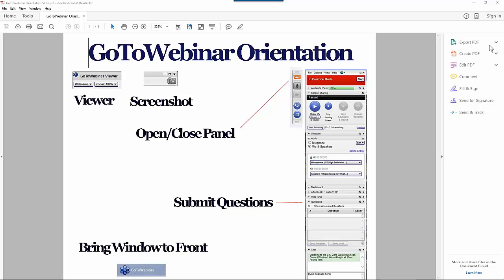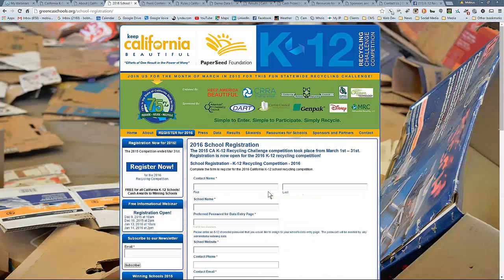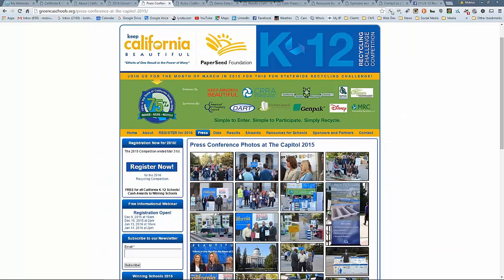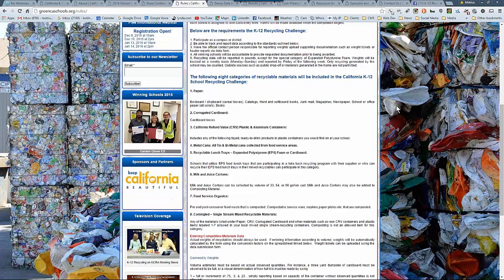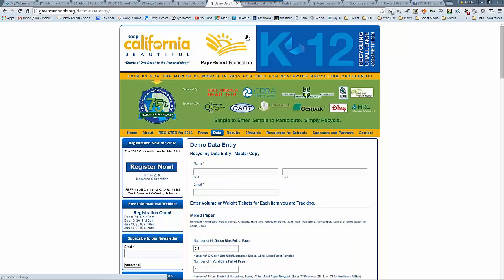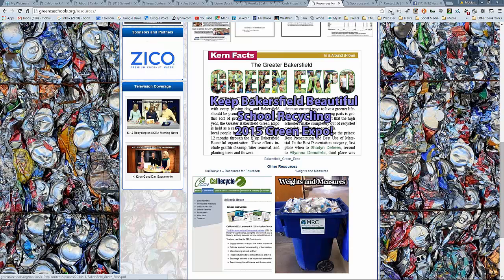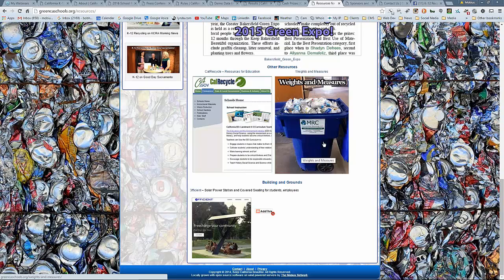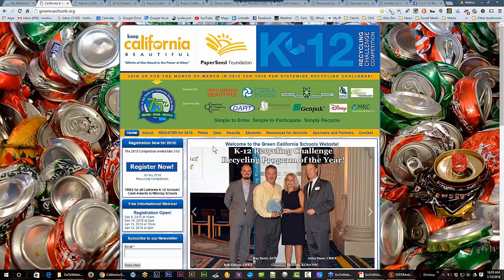K-12 Recycling Challenge Webinar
California K-12 Recycling Challenge informational Webinar presented by Ray Scott, KCB President, and Bob Hollis, The Mobius Network.